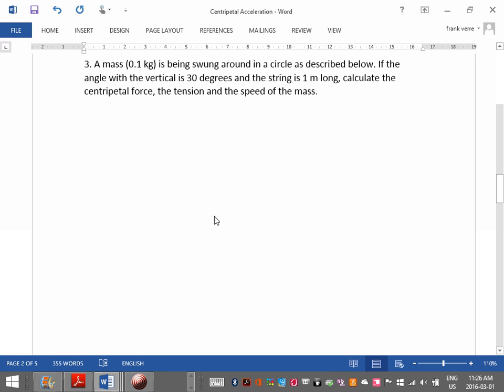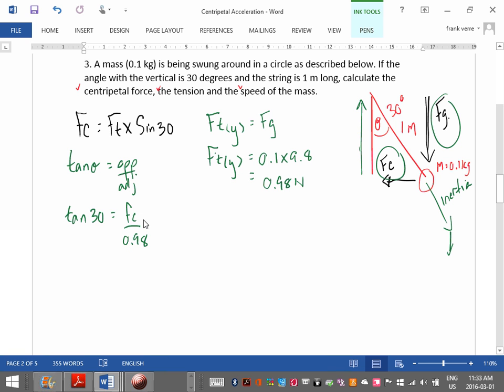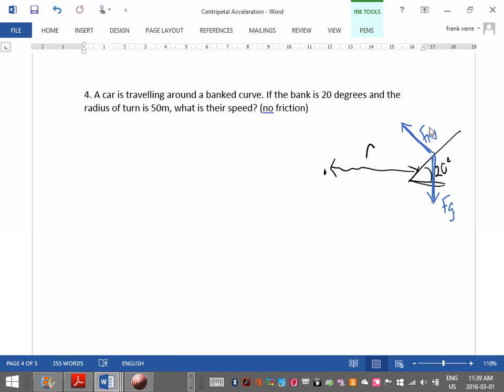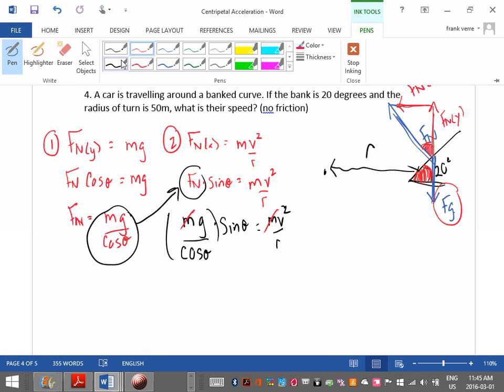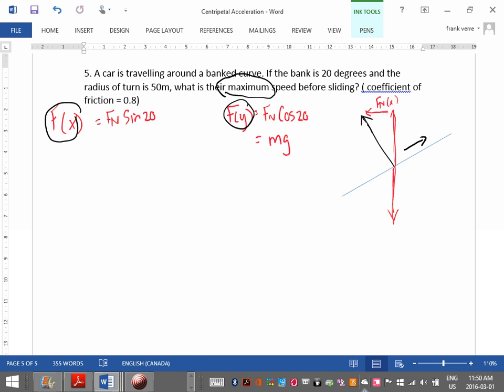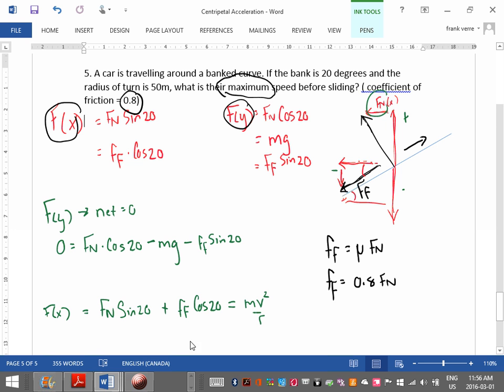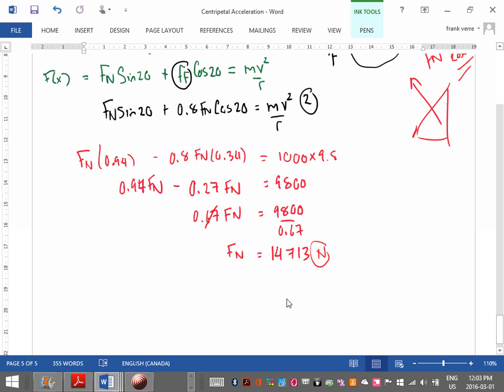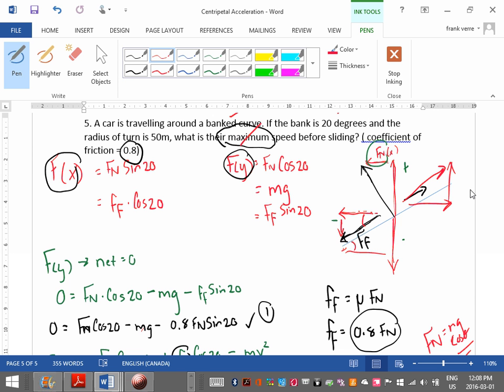centripetal force pt2